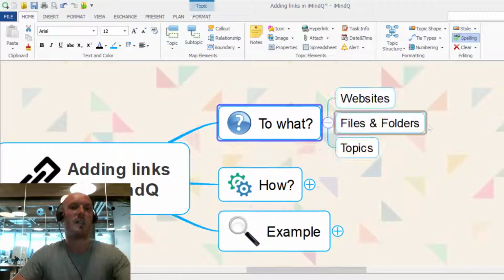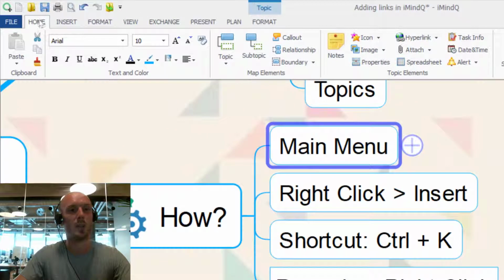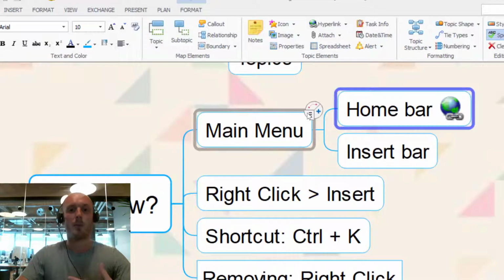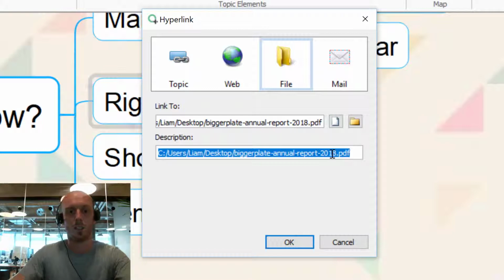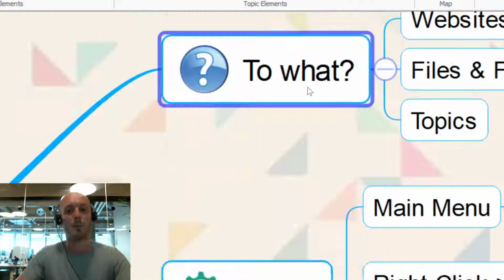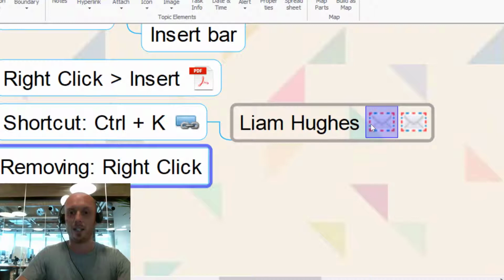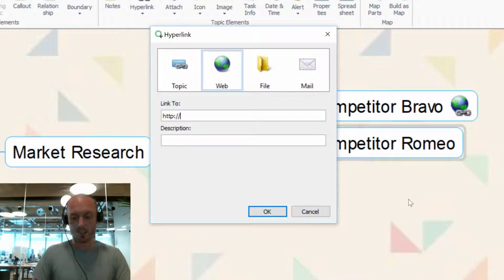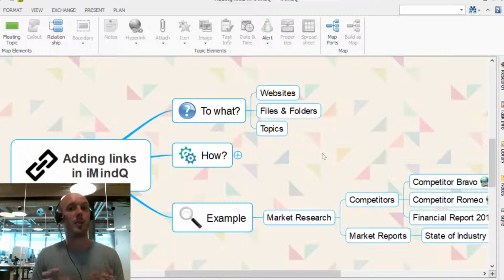iMindQ Tutorial - Adding Links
In this iMindQ tutorial we show you how to add links to your iMindQ mindmaps - making it easy to save useful information in your mind maps! For more mind mapping templates, tutorials, and training,

Find this free video helpful? Why not buy us a coffee!